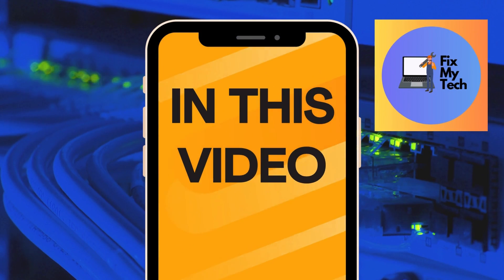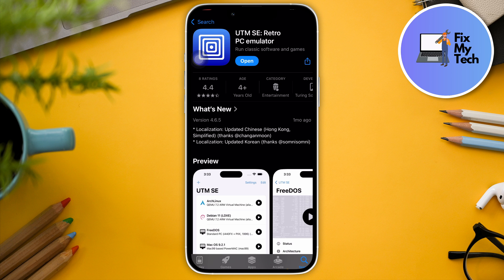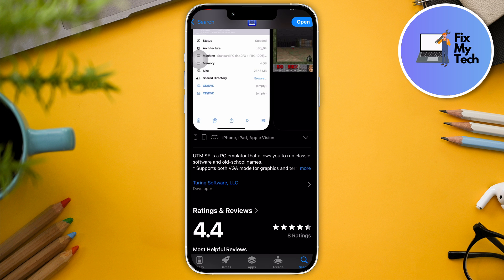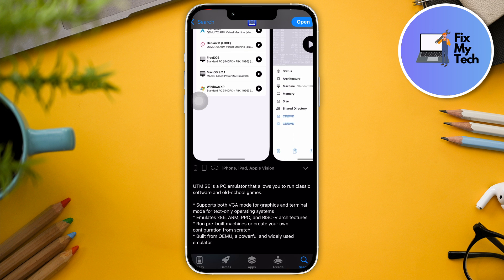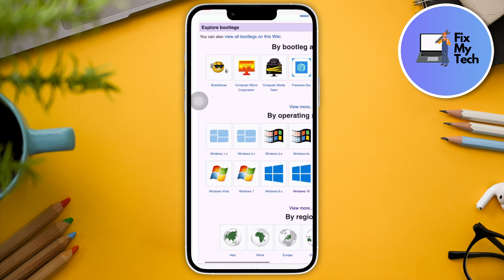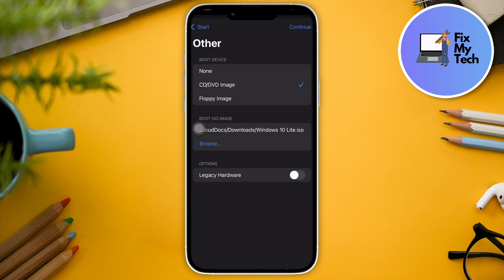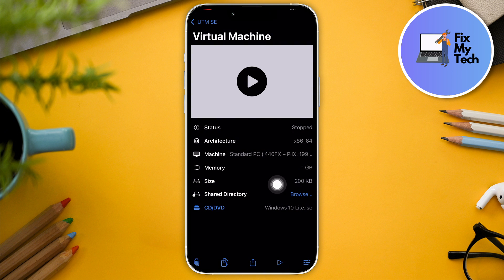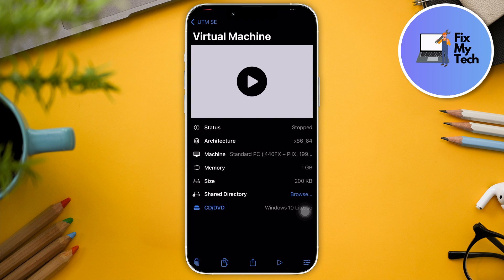How to Use UTM Emulator to Run Windows on iPad & iPhone– Beginner’s Tutorial💻📲🎉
Learn How to Use UTM Emulator to Run Windows on iPad & iPhone –
Step-by-Step Beginner’s Guide 💻📲

Want to run Windows on your iOS device?

In this tutorial, we’ll show you how to install and use the UTM Emulator to run Windows on your iPad or iPhone easily – no jailbreak required! Whether you're a tech beginner or just exploring virtualization on iOS, this guide will walk you through the entire process.

✅ Compatible with iOS 17 & latest iPadOS
✅ Safe, easy, and beginner-friendly
✅ Works on iPhone and iPad (M1/M2 supported)